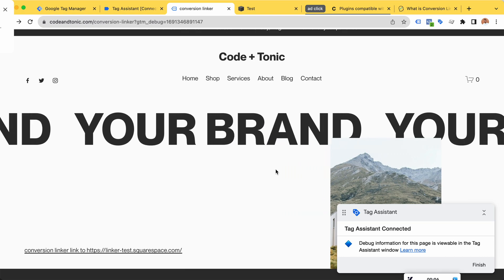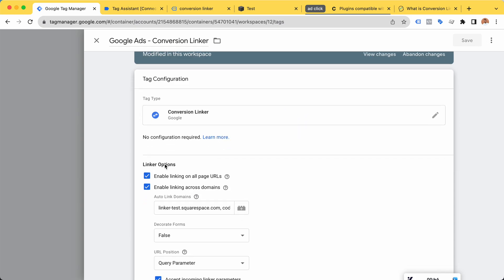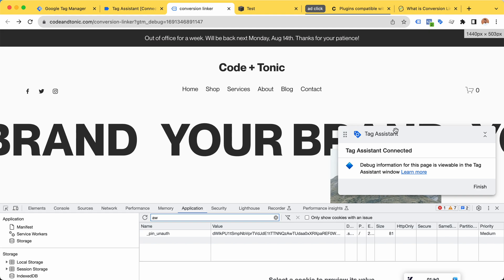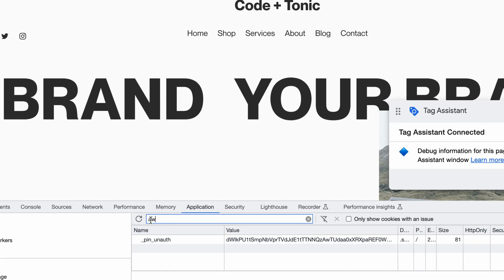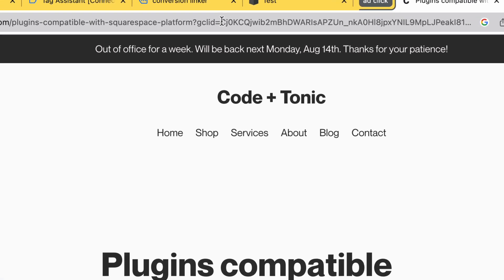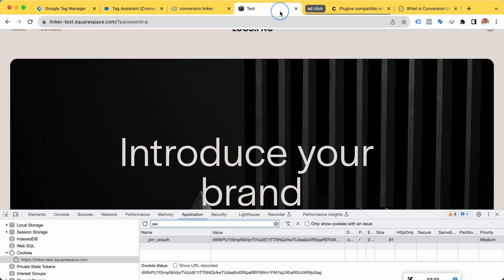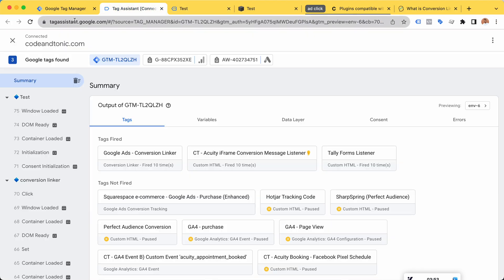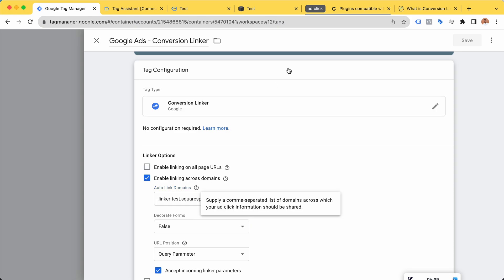Google Tag Manager Convesion Linker - Cross-Domain Tracking for Google Ads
Update 13. Feb 2025
❓ Same or different GTM?
🟰 It seems to work with 2 different GTM's. See comments or this video for details

A quick look into how Convesion Linker tag works in Google Tag Manager, when implementing cross-domain tracking for Google Analytics conversions. Basically, the Conversion Linker will save the GCLID (Google Click ID - a unique identifier for the specific ad click, which most likely includes info about the ad, ad campaign, time it was clicked on etc) as a first-party cookie. But with cross-domain tracking in Google Tag Manager for conversion linker, you can make sure your Google Ads conversion tracking works if your funnel is spread across multiple domains. If your actual final conversion happens at another domain than where visitors first land when they click on your Google Ad, this should make it work.